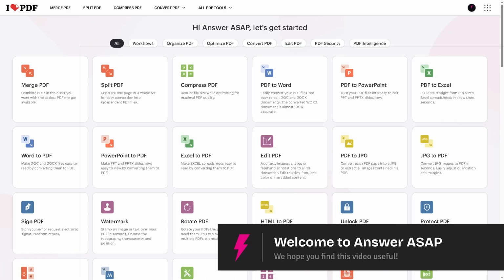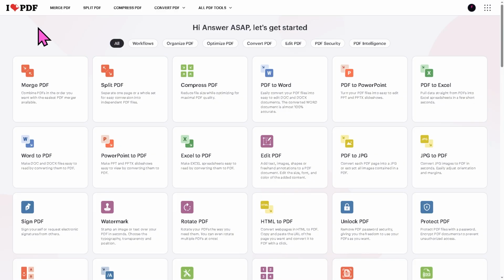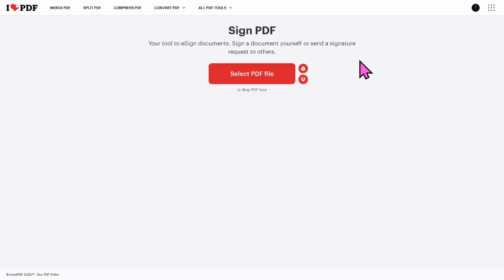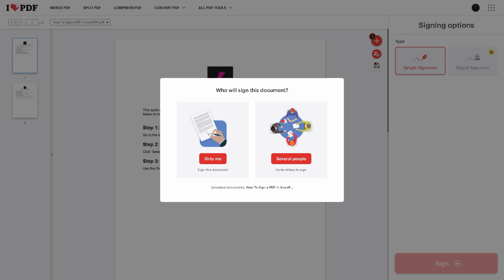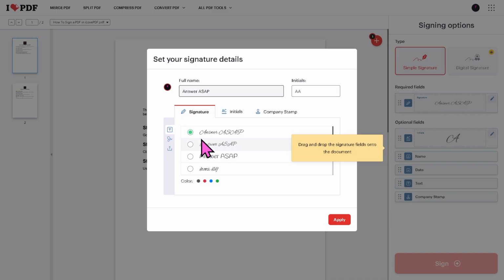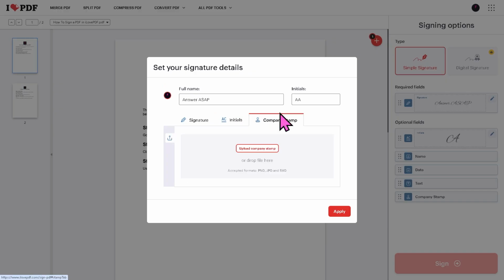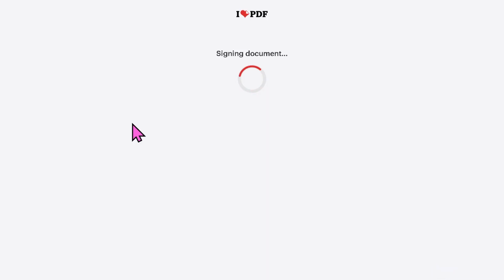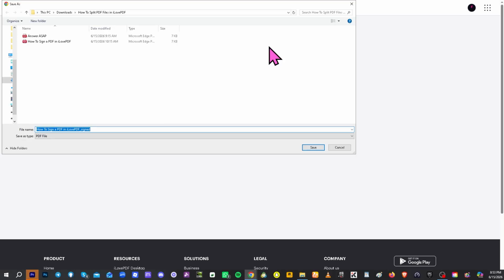How to SIGN PDF in iLovePDF (Step by Step) 2026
This video will help you learn how to sign a PDF using iLovePDF, ensuring that your documents are personalized and secure. Follow our step-by-step guide to easily add your signature to any PDF file. Please consider liking the video and letting us know if you have any comments, ideas or questions, we really appreciate any feedback! We have plenty of other tutorials on our channel so come and see if we can help you with anything else :)